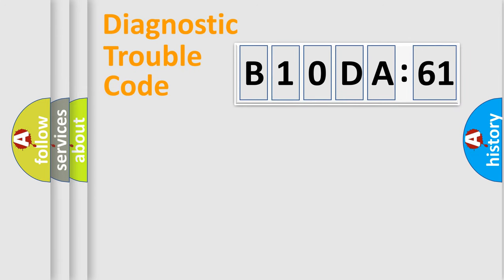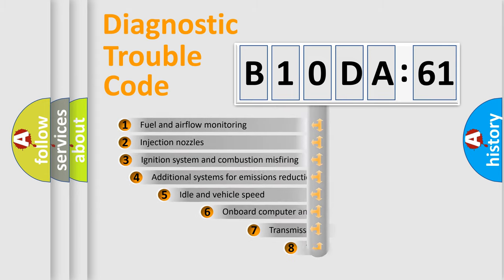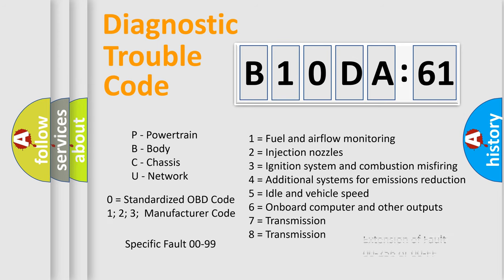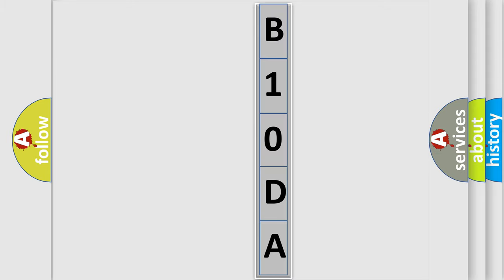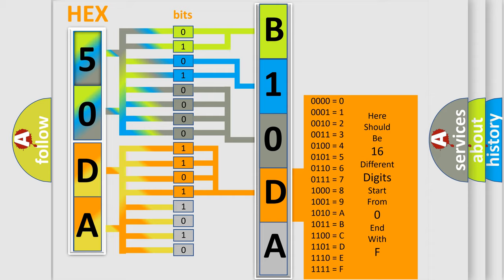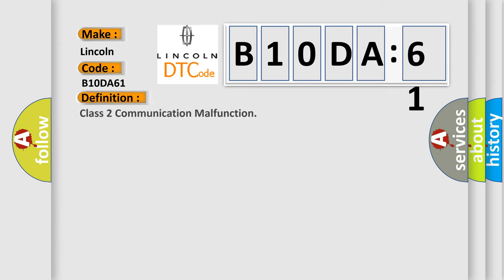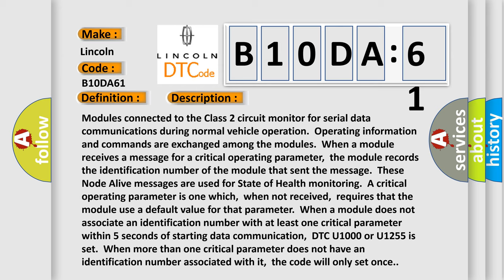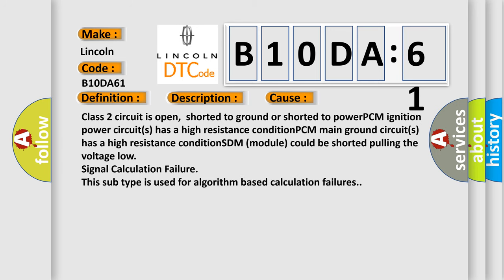DTC Lincoln B10DA-61 Short Explanation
The video focuses on the basic Lincoln diagnostic error code.
Contents:
0:21 Basic DTC analysis according to OBD2 protocol standard.
1:48 Insight into programming
2:58 A diagnostically understandable description of the Diagnostic Trouble Code
3:05 Basic error definition

Make:
Lincoln
Code:
B10DA 61
Definition:
Class 2 Communication Malfunction
Description:
Modules connected to the Class 2 circuit monitor for serial data communications during normal vehicle operation.Operating information and commands are exchanged among the modules.When a module receives a message for a critical operating parameter,the module records the identification number of the module that sent the message.These Node Alive messages are used for State of Health monitoring.A critical operating parameter is one which,when not received,requires that the module use a default value for that parameter.When a module does not associate an identification number with at least one critical parameter within 5 seconds of starting data communication,DTC U1000 or U1255 is set.When more than one critical parameter does not have an identification number associated with it,the code will only set once.
Cause:
Class 2 circuit is open,shorted to ground or shorted to powerPCM ignition power circuit(s) has a high resistance conditionPCM main ground circuit(s) has a high resistance conditionSDM (module) could be shorted pulling the voltage low
Failure Type:
Signal Calculation Failure
This sub type is used for algorithm based calculation failures.